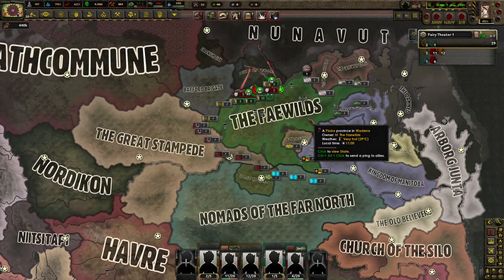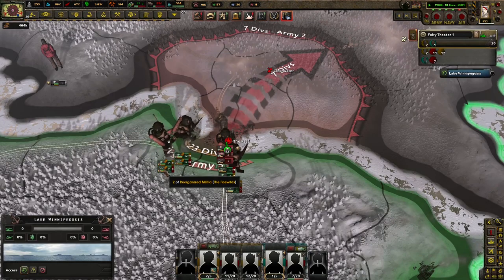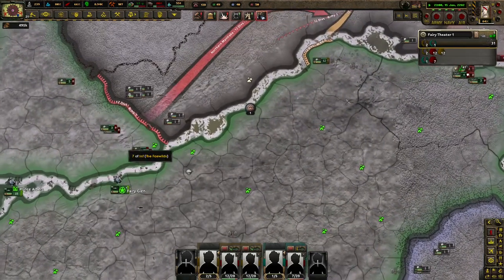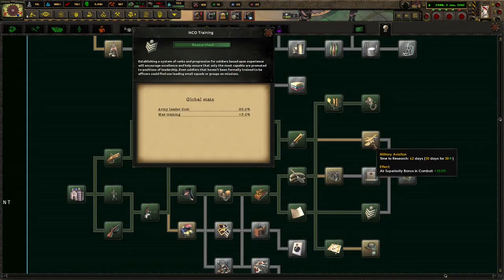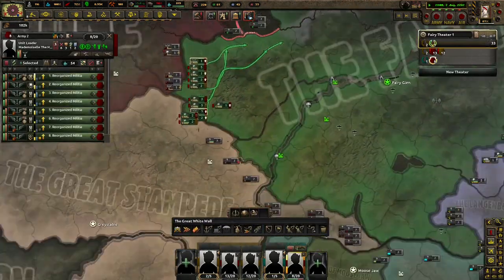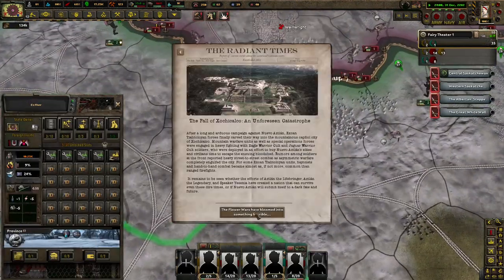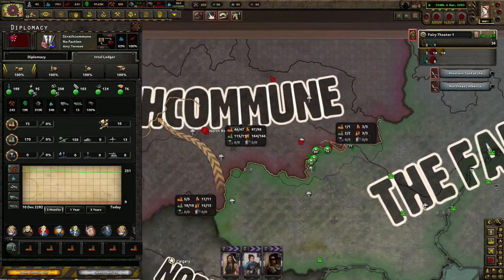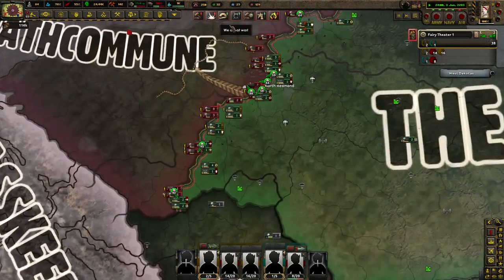Northern Canada Belongs To Us! (FINALE) Hoi4 - Old World Blues: A To Z, Fairy Glen #2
Fairy Glen is a nation that starts as a puppet of Pleasantdale. We take a lot of time to get ourselves really ready to wage war and expand our borders. Overall, it's very tough start, but it's fun! I hope you enjoy!

Mods Used: Old World Blues, Old World Blues: Radio, OWB Tech Expanded, Fast Justification, OWB: Bitches Formables